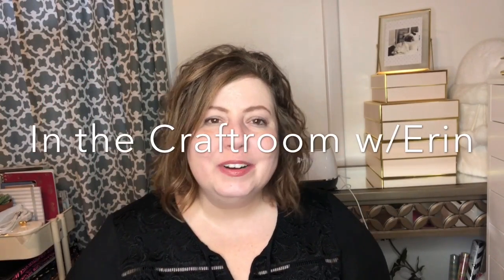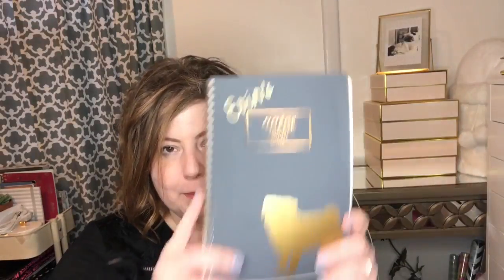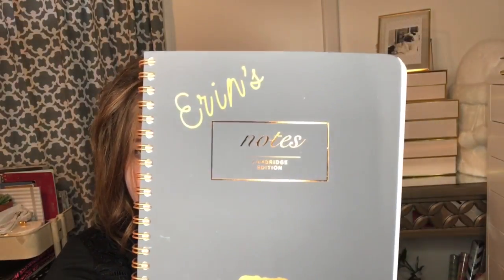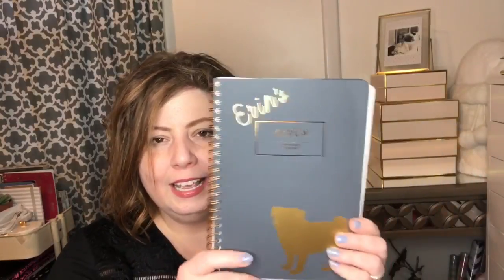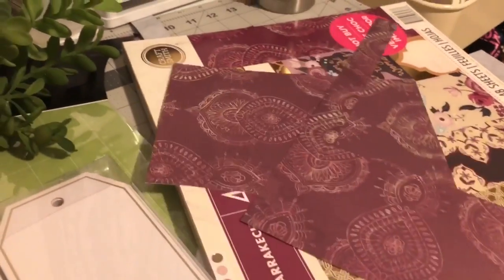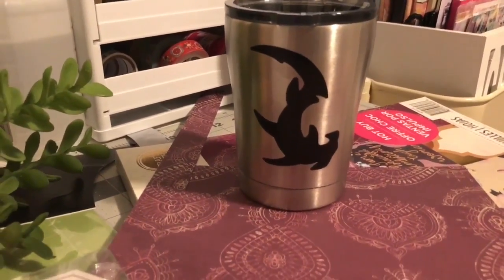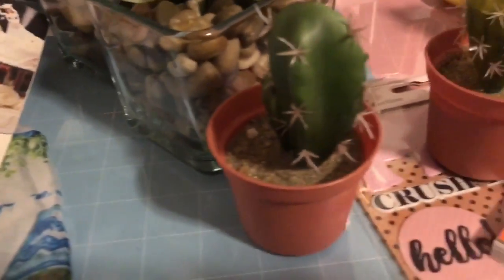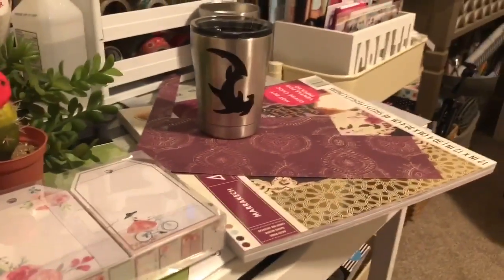Ep. 2: Craft Room Talk, Dollar Tree Items, Cricut Projects, Junk Journal, Etc. | The Green Notebook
Hi Guys!

Thanks for stopping by for an “In the Craftroom with Erin” video! In this installment, I’ll be talking about my Cricut projects, modified book junk journal and share with you some things I got at Dollar Tree and Michael’s.

If you’d like to see a makeup collection video, a Raskog cart video, or have other suggestions, please leave them below.

Wacom Intuos Draw CTL490DW Digital Drawing and Graphics Tablet

Cricut Maker

Neewer 14-inch Outer Dimmable Tabletop Ring Light Kit for Photo Studio Portrait Video Shooting, Includes: 5500K SMD LED Dimmable Ring Video Light, Support Bracket, Ball Head, Phone Holder (US/EU Plug)

18" Ring Light 55W 5500K Dimmable LED Lighting Kit with Mirror/Tripod Stand for DSLR Camera iphone Smartphone Studio Makeup Youtube Vine Self-Portrait Video Shooting

Raskog Cart - IKEA

Alex Drawers - IKEA

Alex Desk - IKEA

Video filmed using a Canon PowerShot G7 X Mark II.

I have a collection of videos that you’ll hopefully enjoy!

Please comment as well - say "Hi" - I'd love to say "Hi" back!

Video editors I use (not all at once - haha!):
- iMovie
- Videoshop
- IntroMate
- Video Cover
- Chromic
- Pocket Video